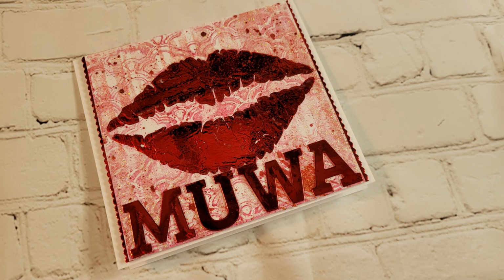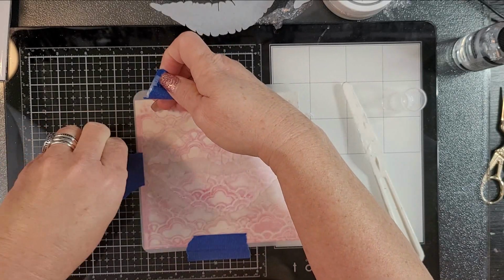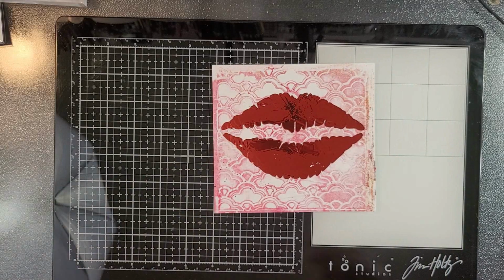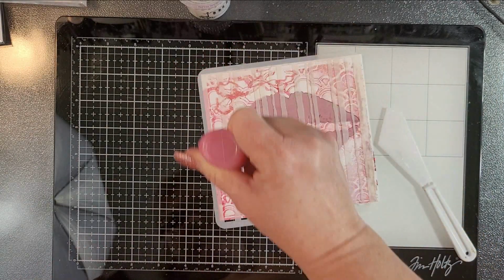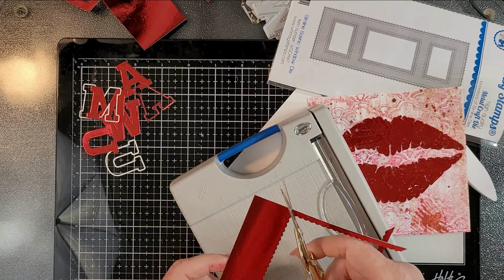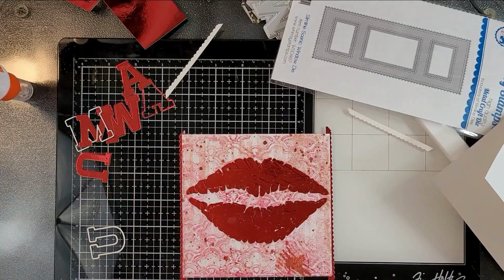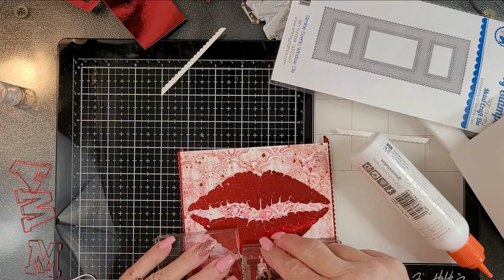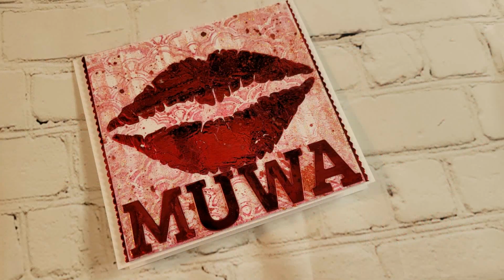Valentine's Kissy Lips 3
Y’all I couldn’t let Valentine’s Day come and go without sharing my final Kissy Lip Video of my little series. This card features the Big Lips stencil/mask combo from A Colorful Life Designs. I will share 2 bonus cards as well. I am so pleased with myself for actually wrapping up this series, no matter how small…and for using my gel plate prints. Let’s jump right in.

Products used:
Frequently used Products:
Neenah Classic Crest 110# cardstock Tsukineko Palette Knives
Cannon Pixma 492 Ink Jet Printer
Makeup Blending Brushes
AND
Tim Holtz/Tonic Guillotine Trimmer: Scrapbook Mania, Cedar Rapids, IA